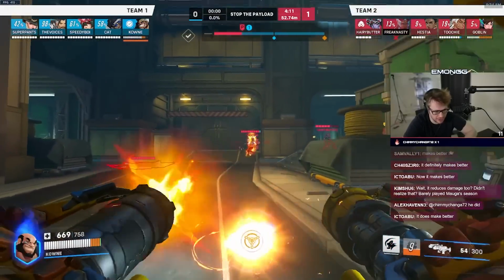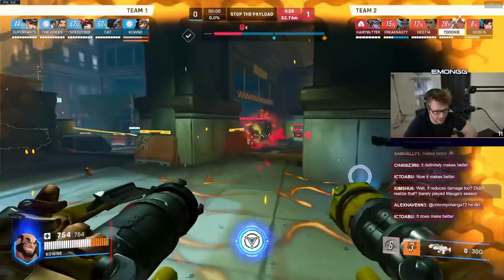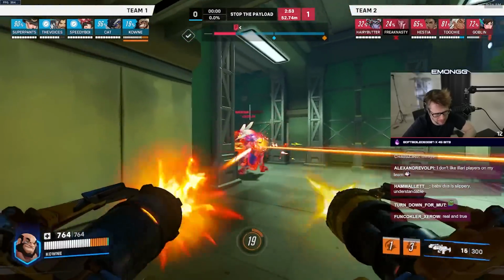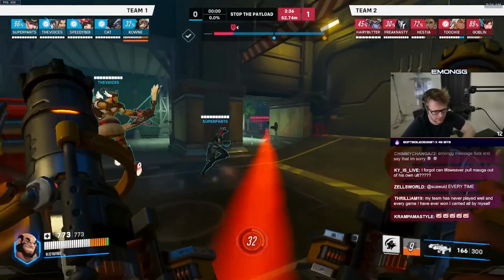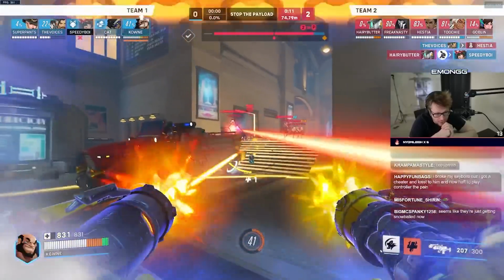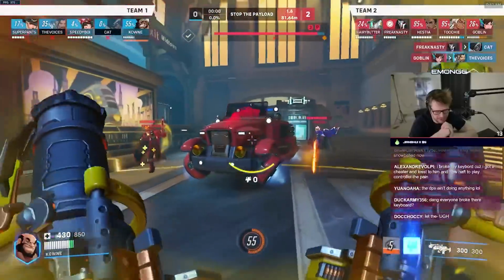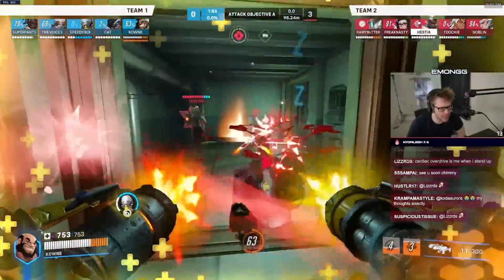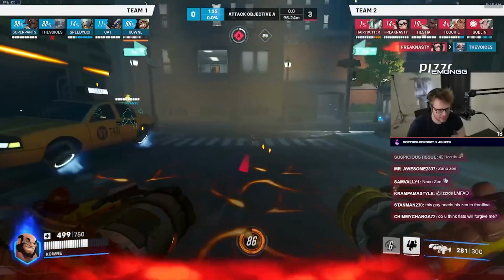I spectated a Silver Mauga who's new to Tank... Here's what happened